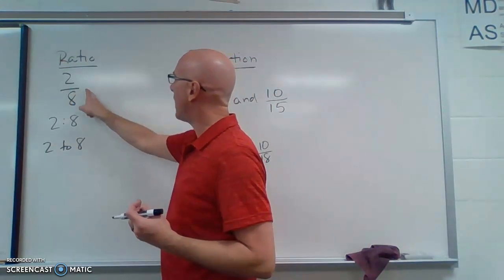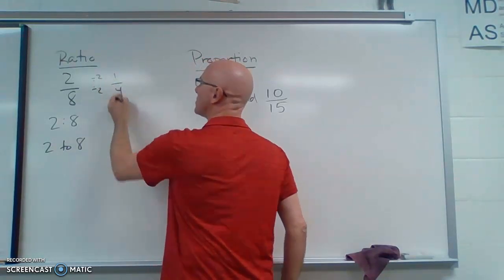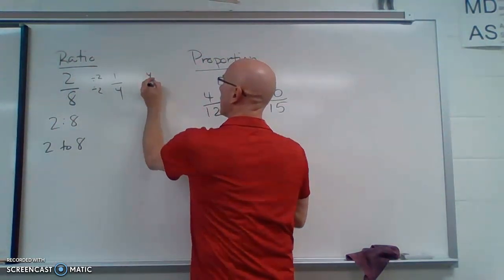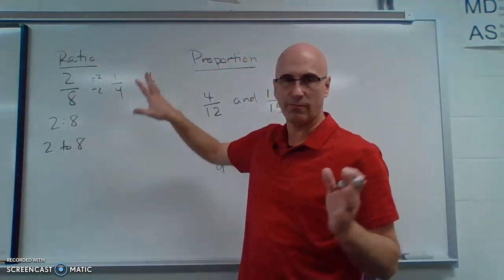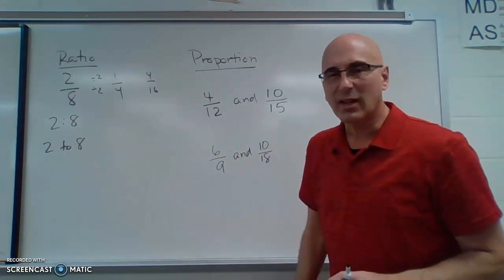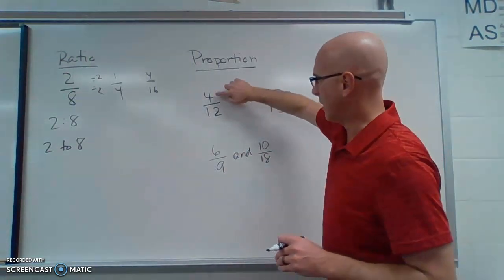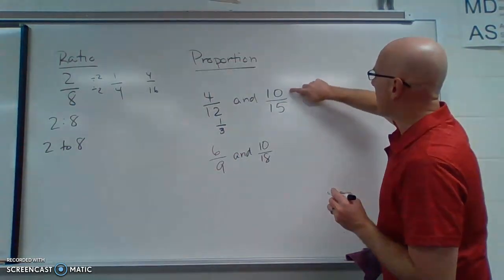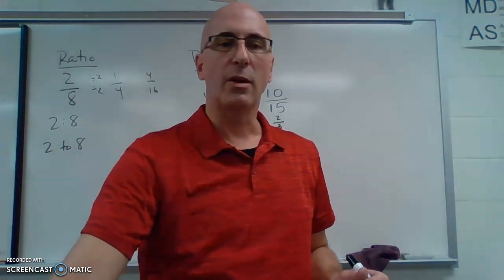12.1 Ratios and Proportions